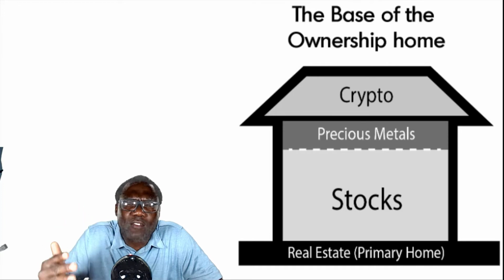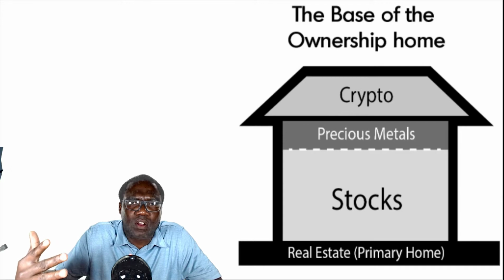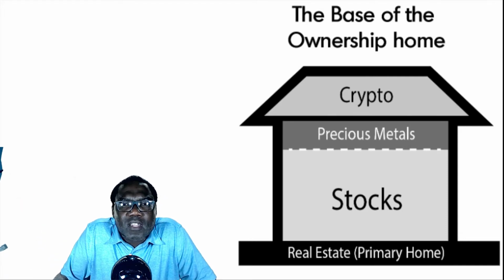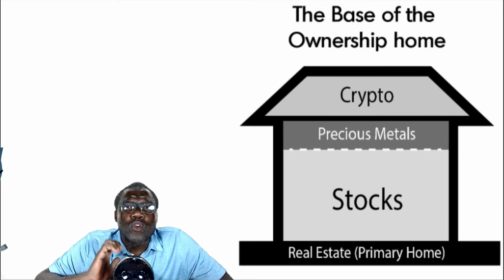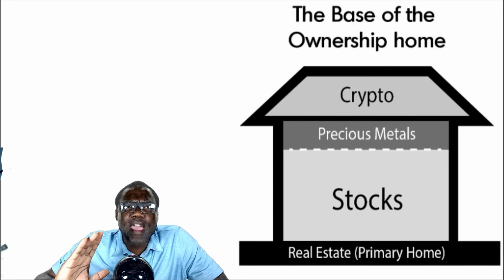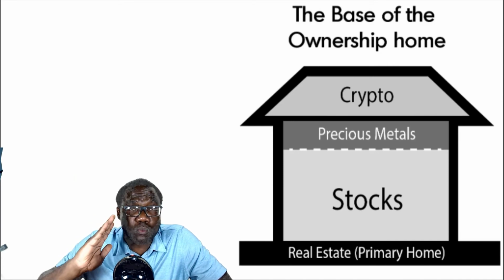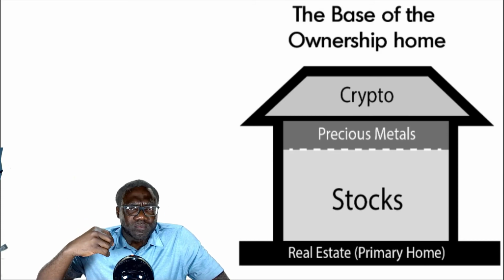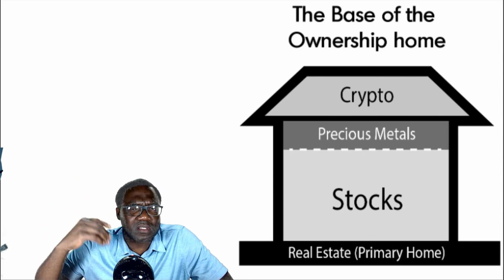Start With A House Asset Ownership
This video is to help you navigate Asset ownership.